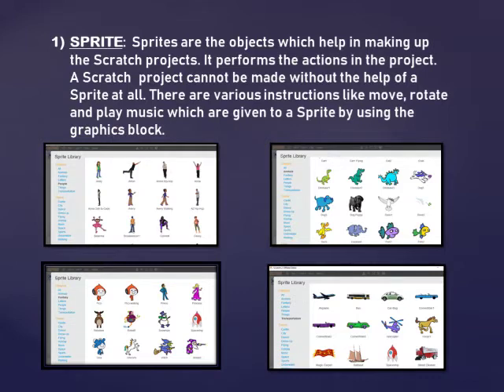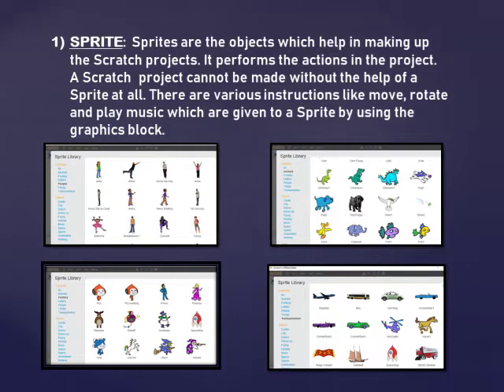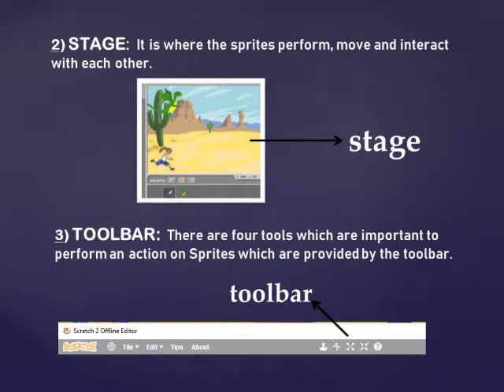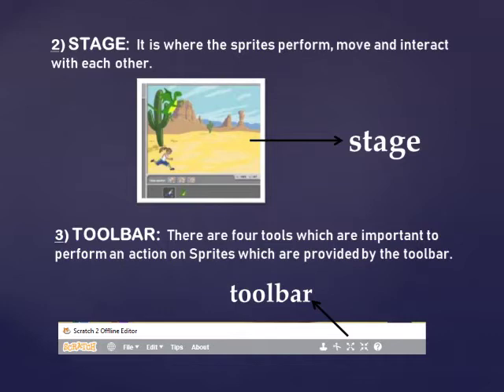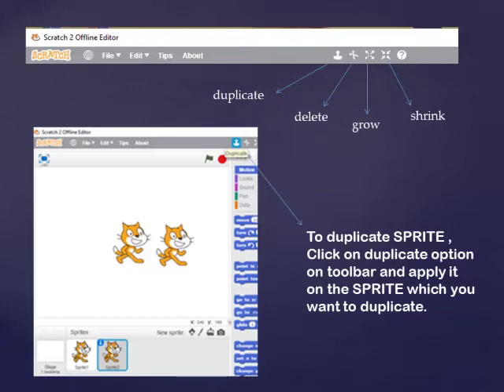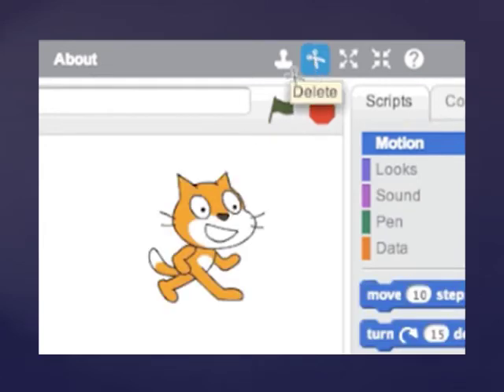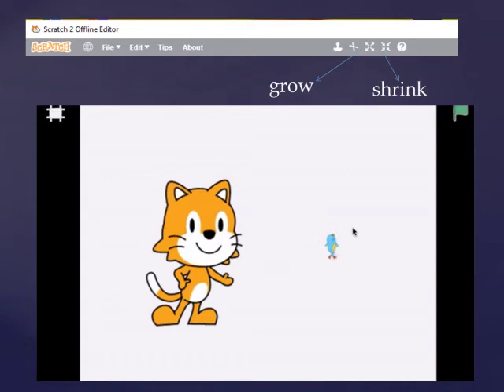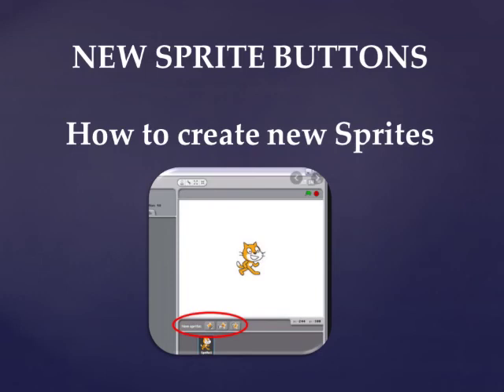Components of Scratch Window